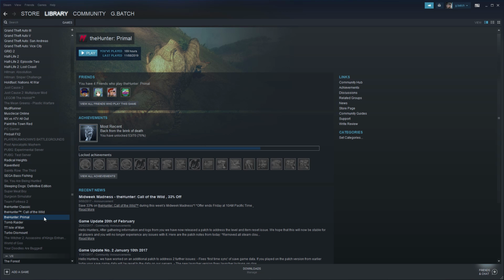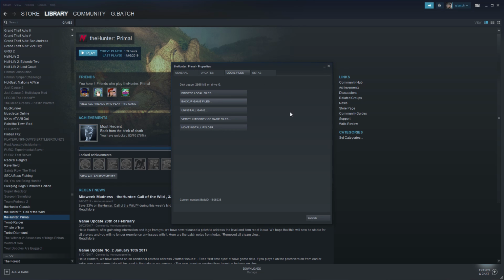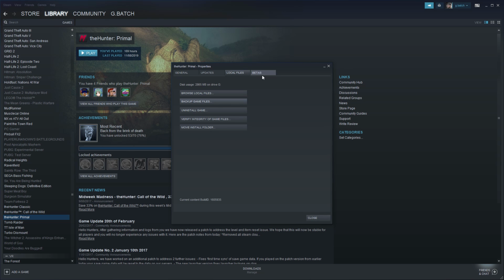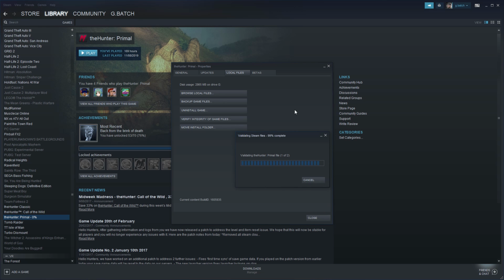Validating Files on Steam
Showing how it easy it is to validate your files on steam